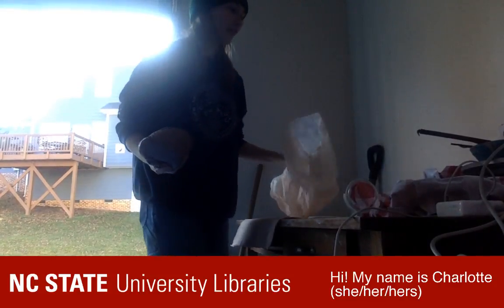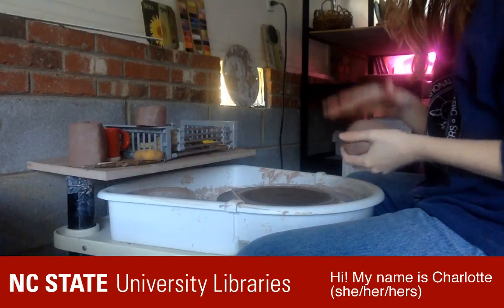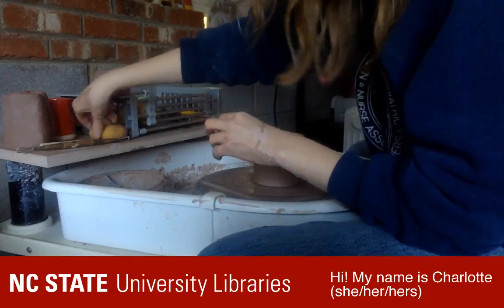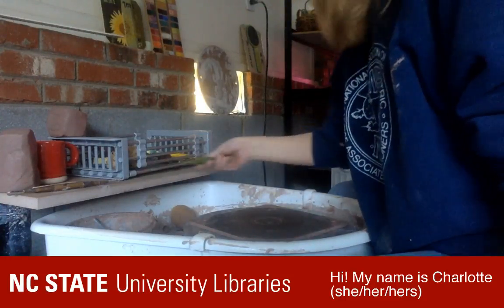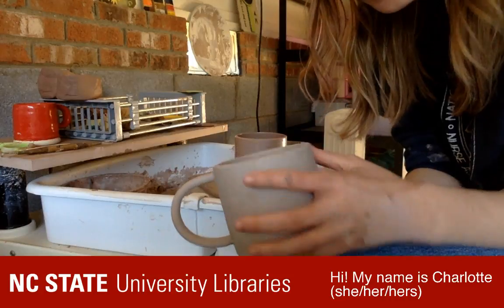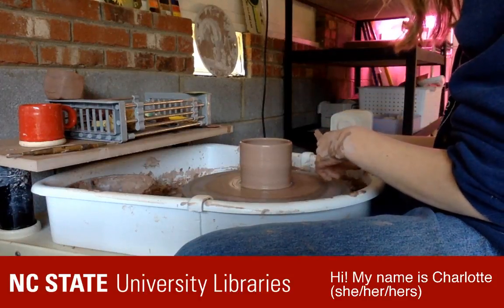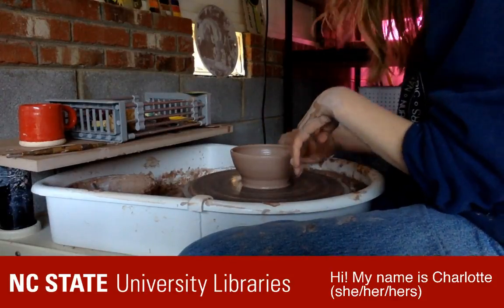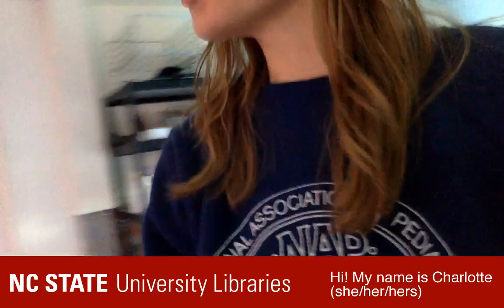Pottery - Wheel throwing!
Charlotte (She/her) one of our amazing Digital Media Consultants, creates mugs and bowls out of clay! Watch as she explains the process of preparing and throwing clay for pottery projects.